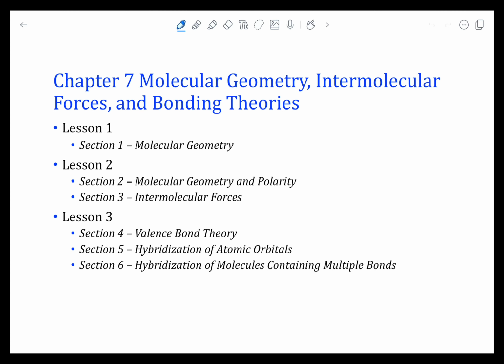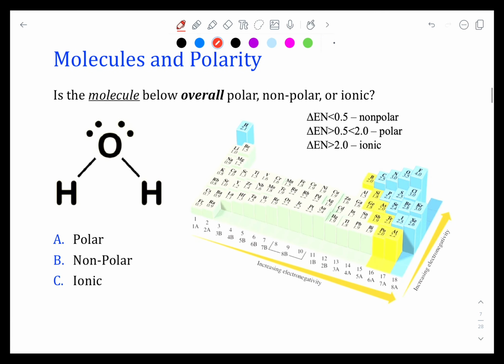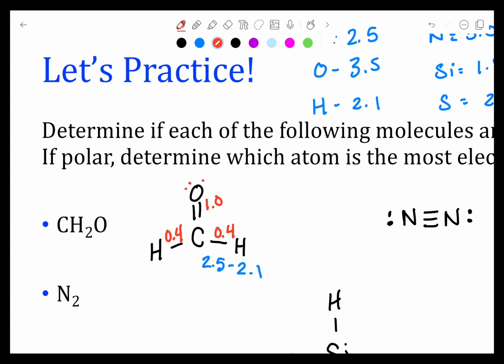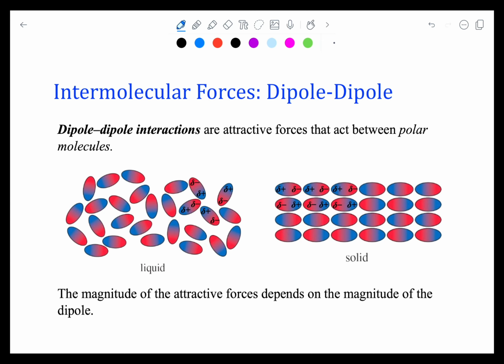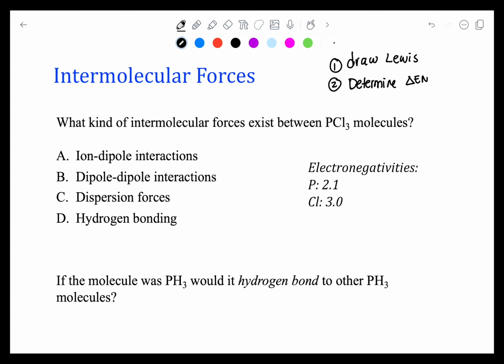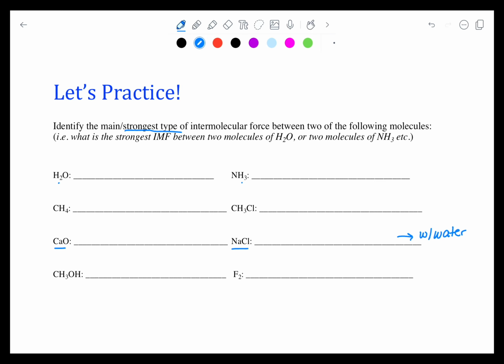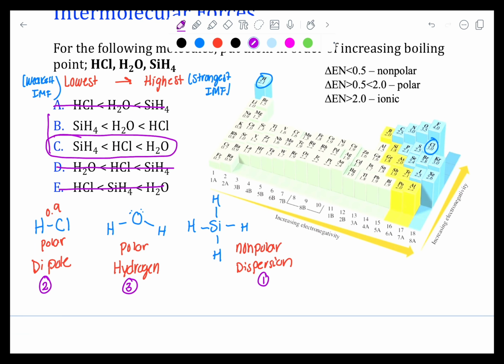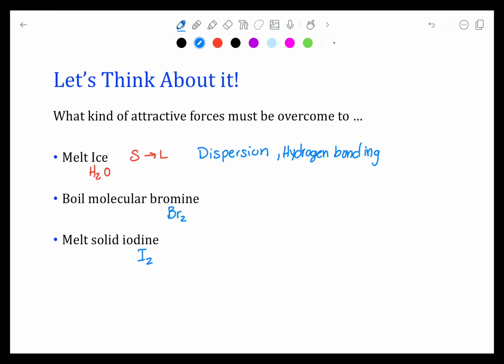Chapter 7 Lesson 2 Sections 2 and 3